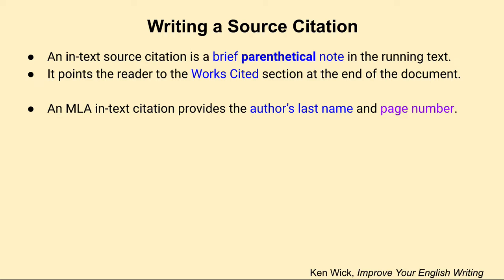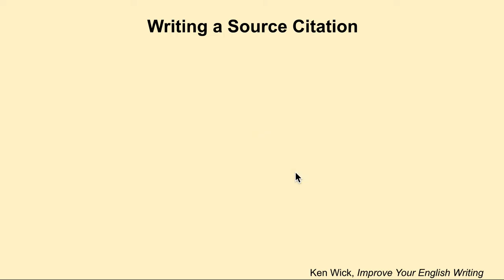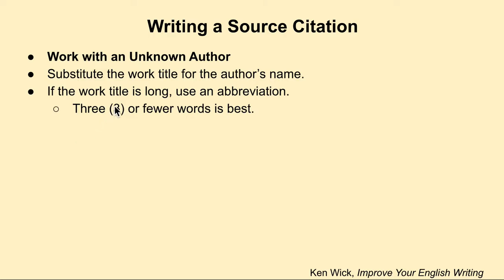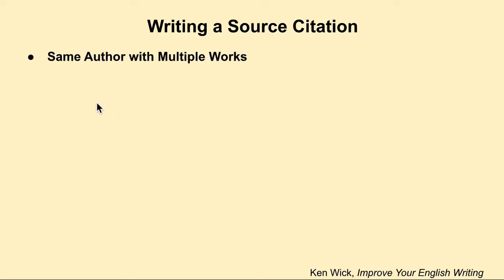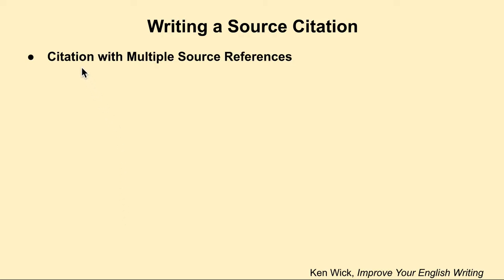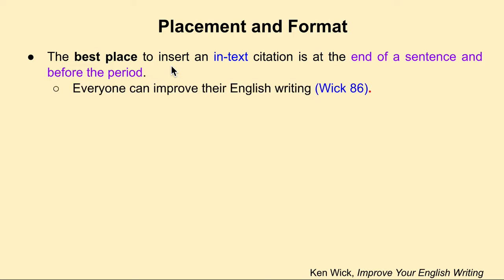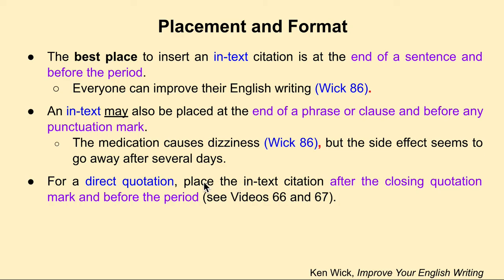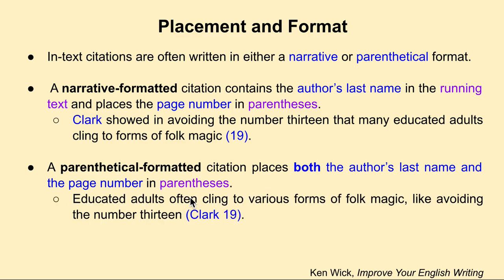71 Style: MLA Handbook (9th Edition) Source Citation (Part 1)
This video covers the following:
 1. MLA Handbook (9th Edition) Source Citation:
     A. Writing an MLA In-Text Source Citation
     B. Citation Placement and Format